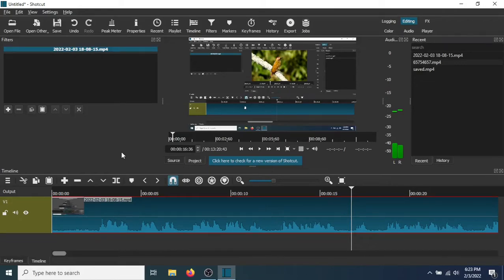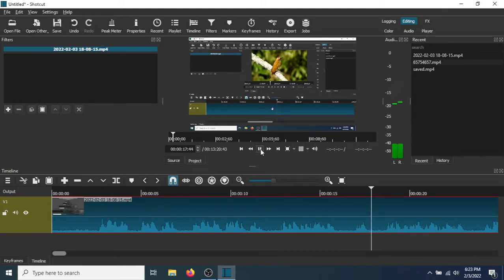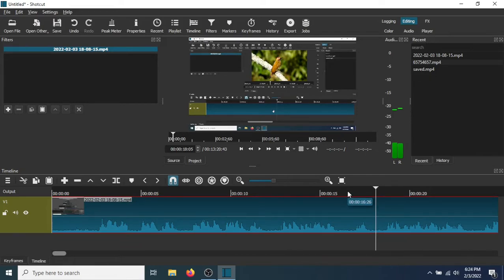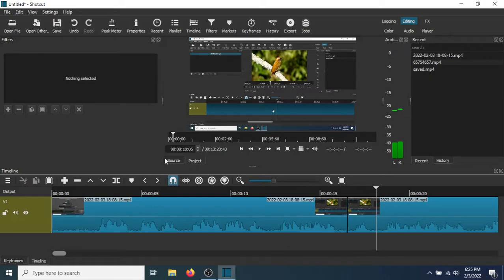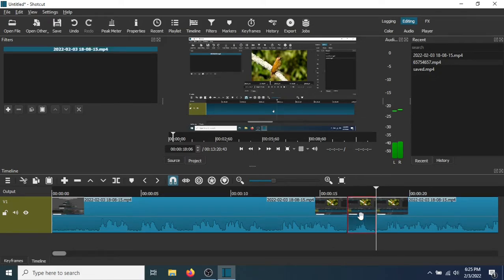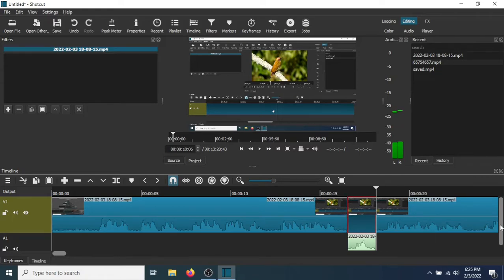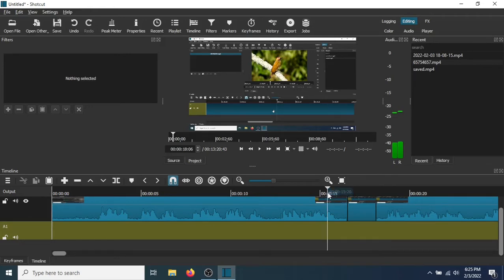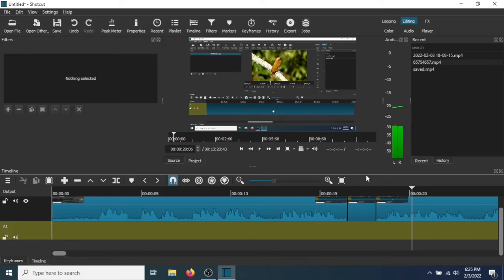How To Remove Sections Of Audio From A Video With Shotcut Video Editor Quick Easy And Free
This tutorial will show you hot to remove all or any section of audio form a video using Shotcut Video editor. Shotcut is a free open source video editor.